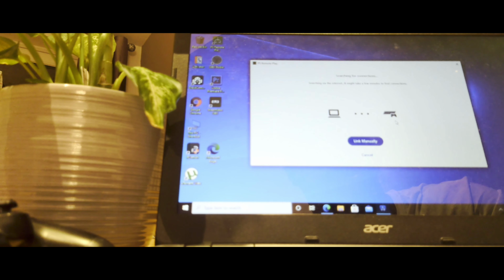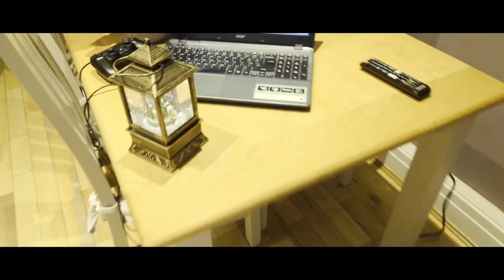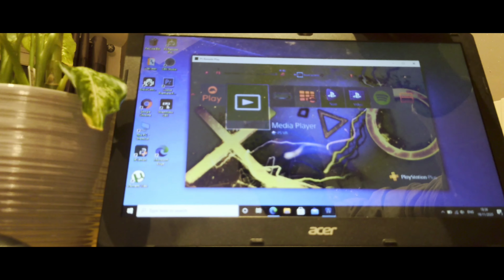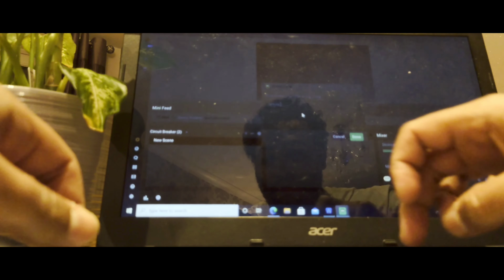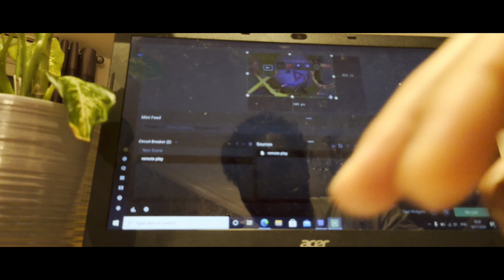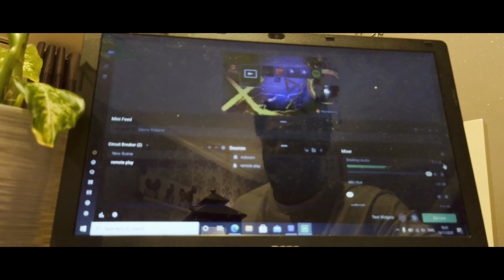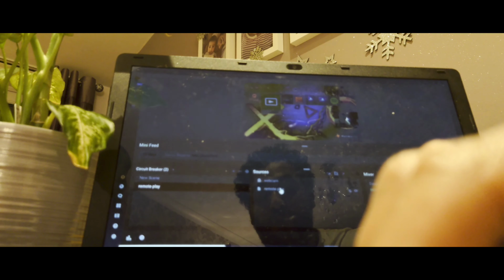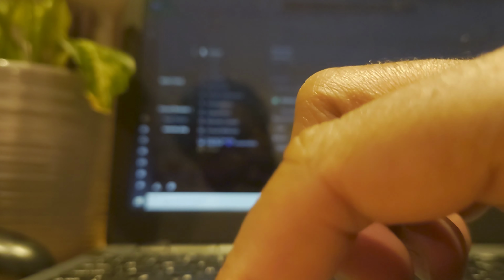How to stream to OBS streamlabs without capture card!!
I will be showing you my basic budget streaming setup for beginners, using PlayStation 4 remote play. ( 2 controller method for a smooth stream). I will also be showing you how to stream through streamlabs obs/obs studio. this is for beginners like myself, so if you find any of this helpful leave a like and comment. thanks for watching... peace.